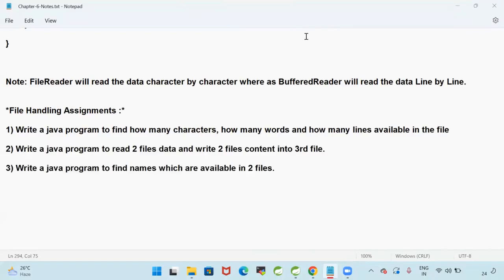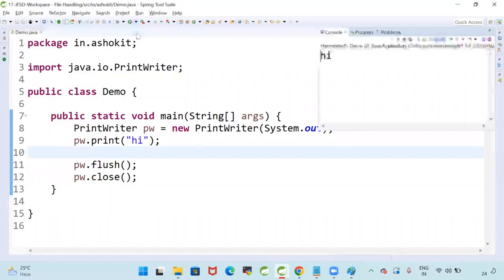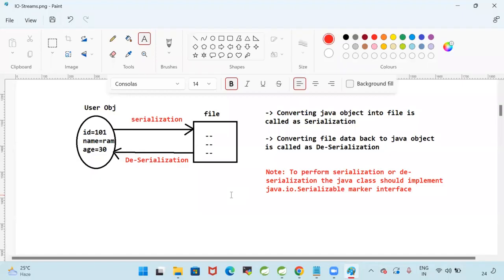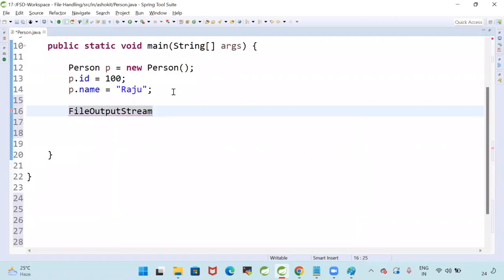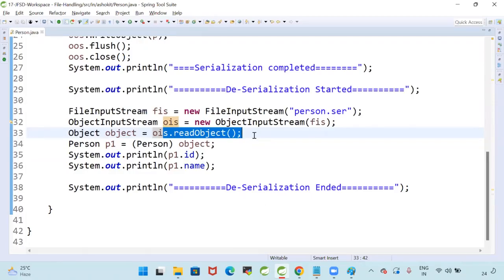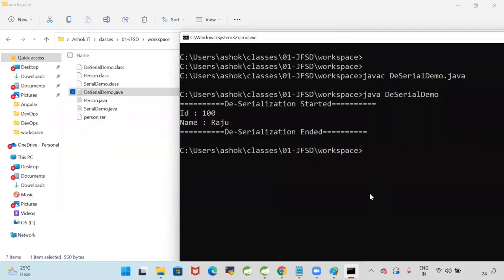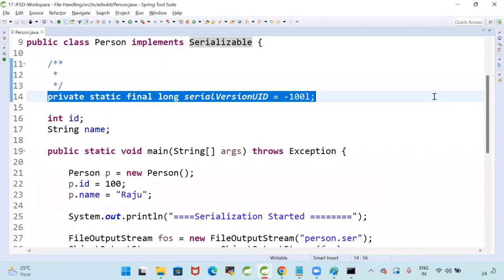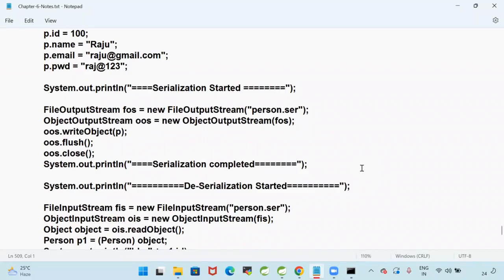CORE JAVA Session 57